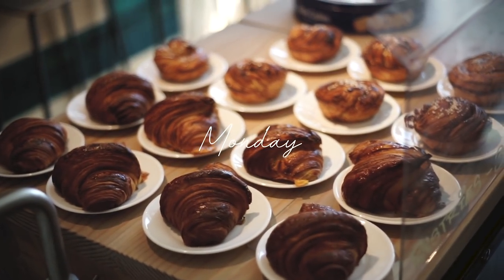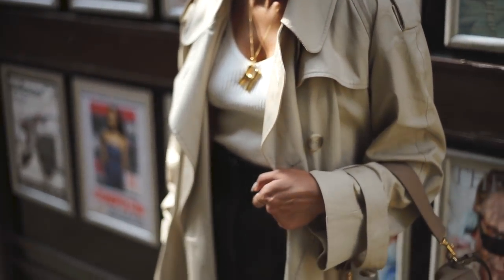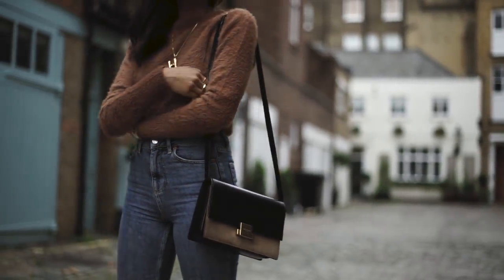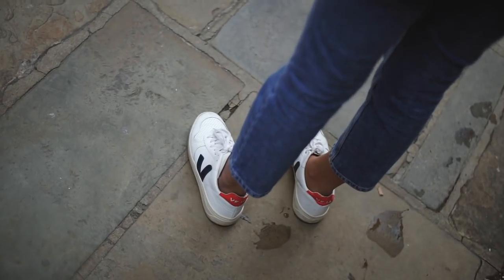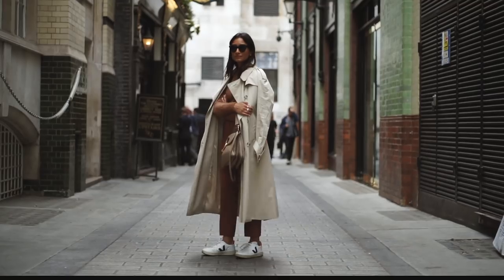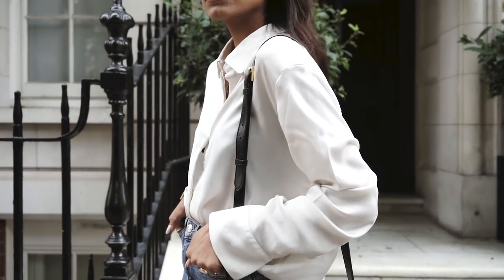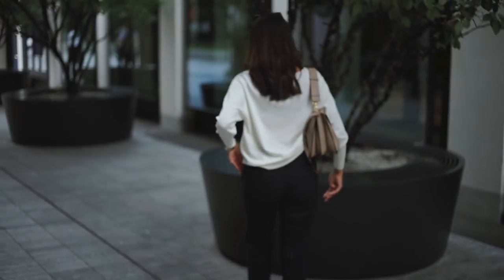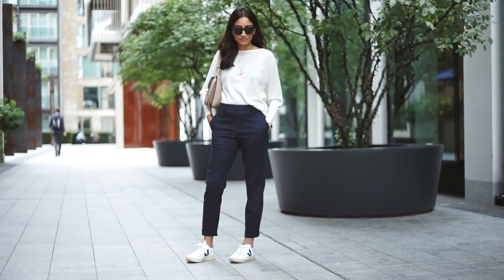WHAT I WORE THIS WEEK | CASUAL OUTFITS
Follow me -

My Jewellery -
Alphabet Necklace - Celine